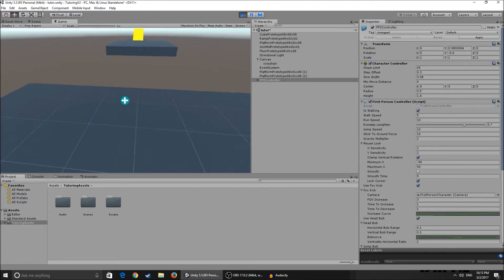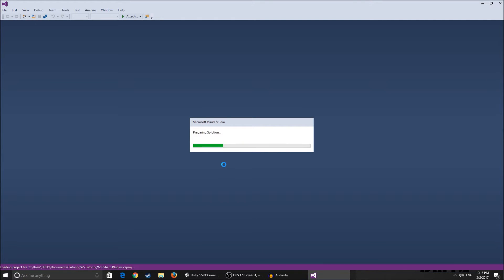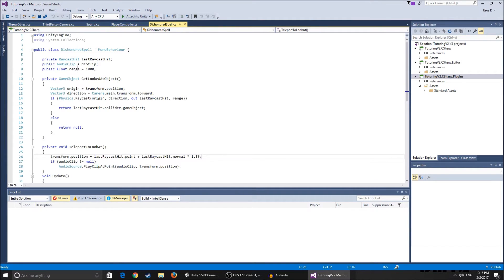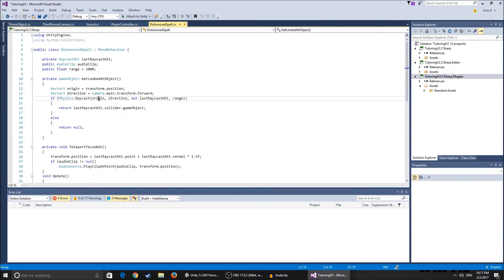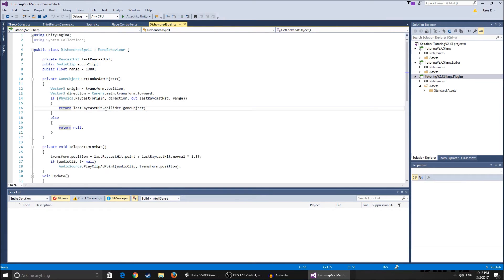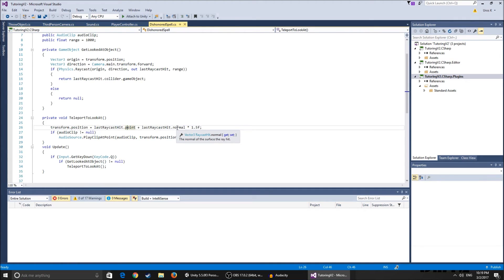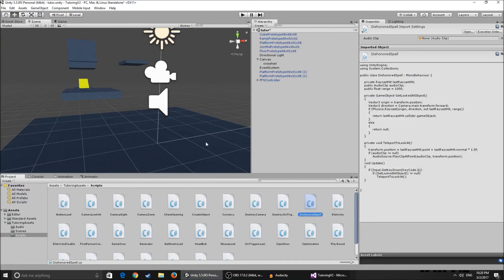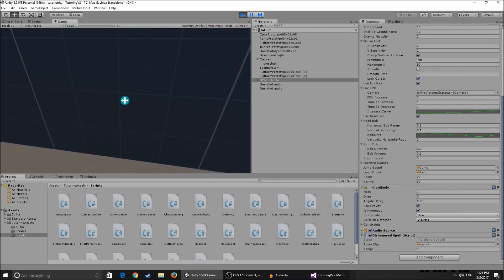Unity 5 - Teleport To View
I'm showing you how to create the blink ability from Dishonored in Unity, pretty dope. Thanks for all the support you guys are awesome!

Unity Tags:
unity3d animation,
unity 3d character creation,
unity3d rpg,
unity 3d,
unity3d inventory,
unity3d javascript,
unity3d java,
unity3d javascript tutorial,
unity3d jrpg,